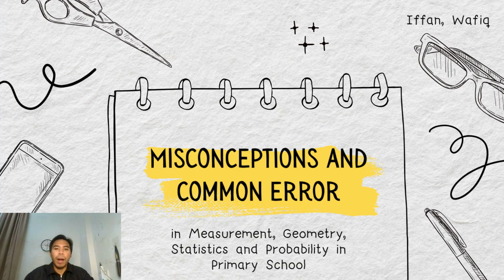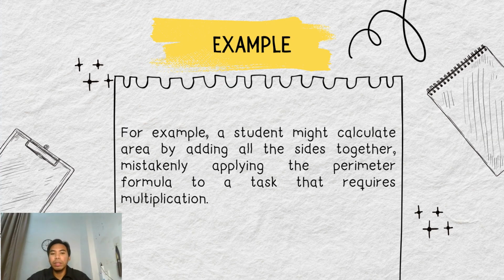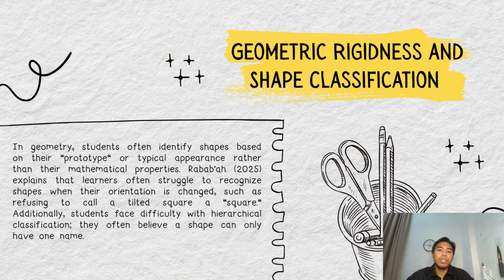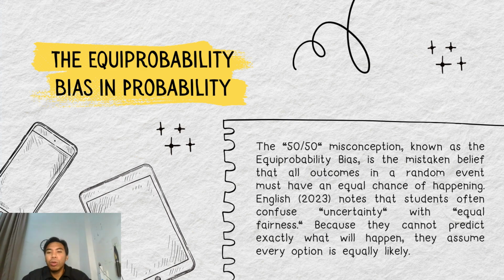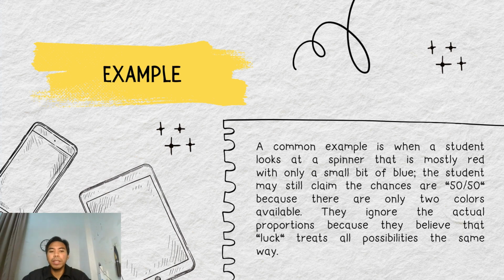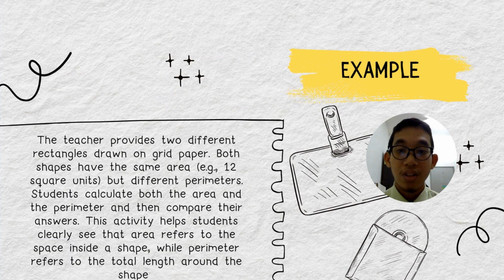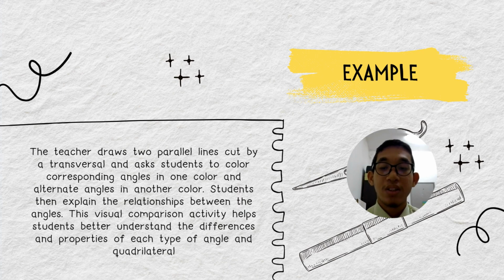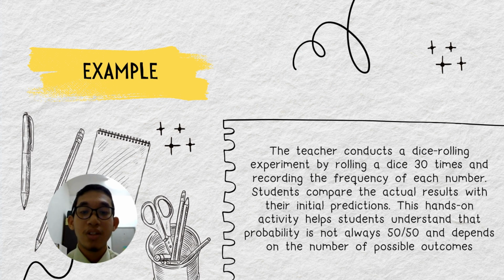MTES3273 - Teaching and Assessment of Measurement, Geometry, Statistics and Probability (PB1)